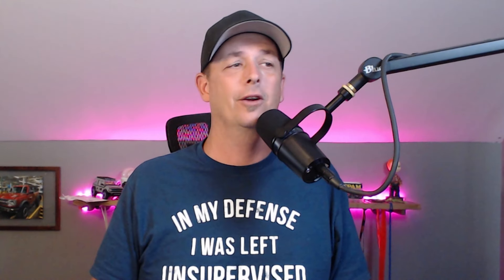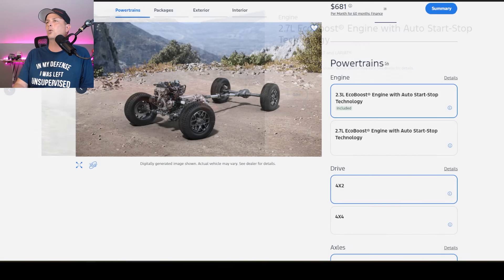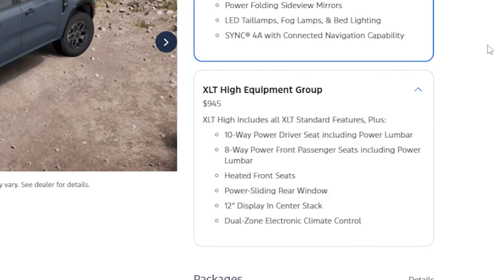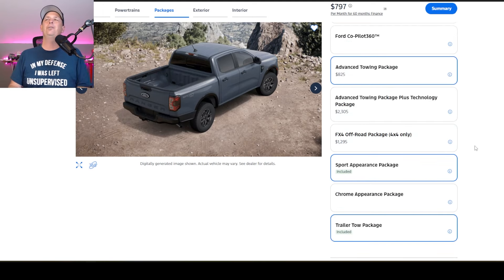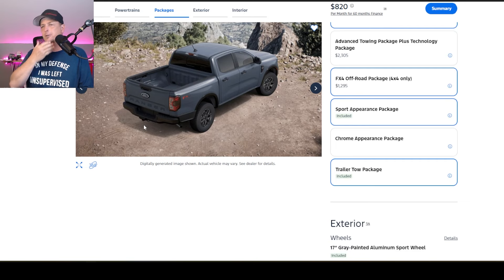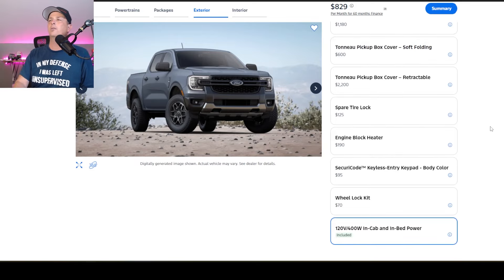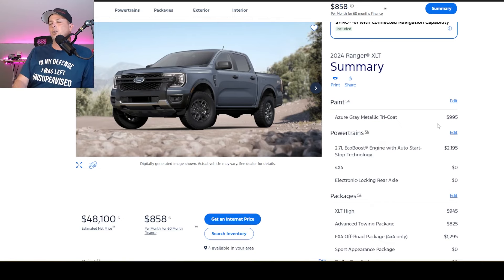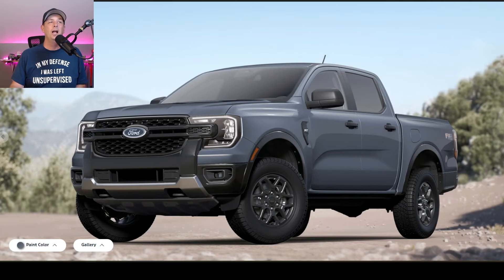2024 Ford Ranger XLT available with 2.7L V6!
When Ford dropped the all new 2024 next gen Ranger the truck was shown with the 2.3L 4 cylinder and 2.7L V6 for later in the production cycle. Job 2 is here and now the 315 horsepower twin turbo V6 is available.
Join Dave as we price the new engine option and ask if this is a better price verse the 2024 Toyota Tacoma TRD Off Road.

Jistah Guy, Rumesh Lance, Steve Poje, Mark King, John Sheerin, Randy Hughes, Richard Tokarski, Chris D, youtubecarspottersguide , Kevin Prestenbach, Michael Cooper, Justin Zimmerman, Jim Petersen, Erich Jefferson, Susan Jones